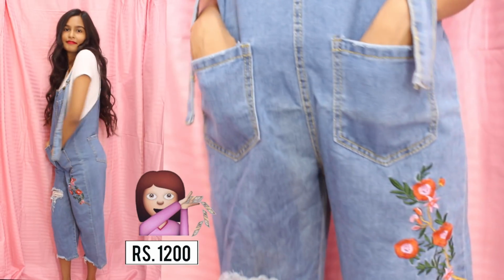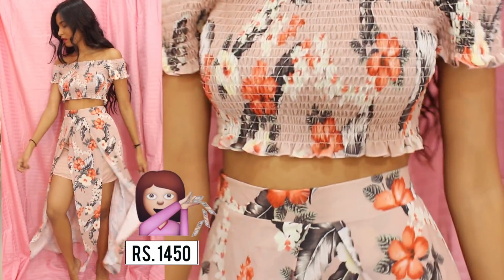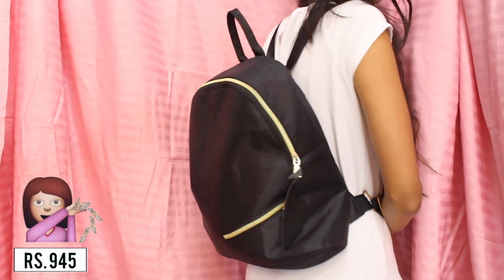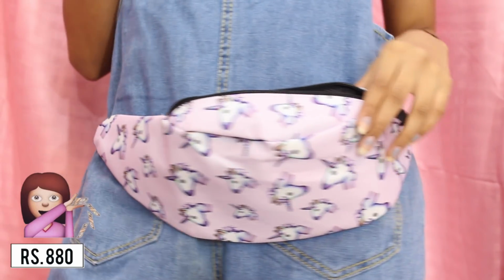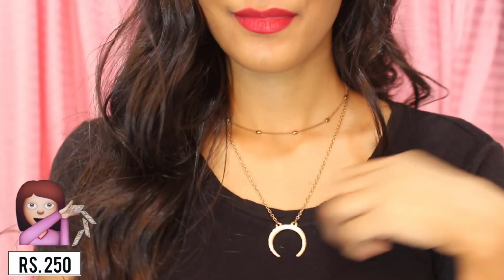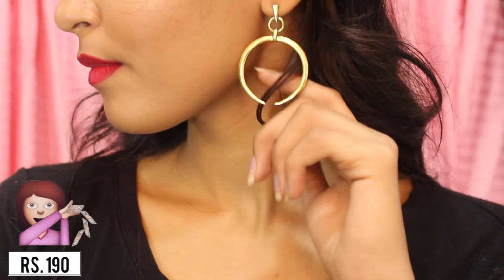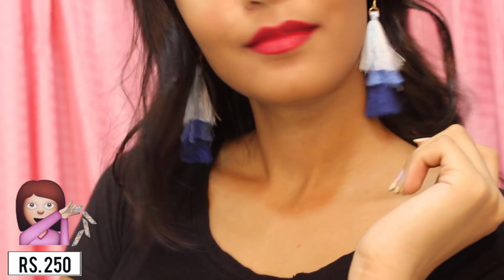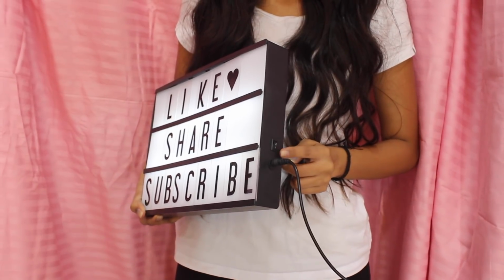Rs.12,000 Zaful Try-on Haul / Mridul Sharma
Hey everyone!

My name is Mridul Sharma and I am 20 years old. I make Fashion, Beauty, DIY’s, Travel and Lifestyle videos, if any of that interests you have a look, you might just find something you like.

Everything Mentioned in this Video:

(amount over $30, will be supplemented by a discount - 15% with this coupon)

Filigree Floral Choker - Champagne

Circle Tassel Hoop Earrings - Dark Green

Circle Tassel Hoop Earrings - Navy Blue

Circle Tassel Hoop Earrings - Yellow

Metal Hexagon Chain Drop Earrings - Golden

Circle Bar Drop Earrings - Golden

Snap-button Wide Leg Jumpsuit - Yellow S

Contrast Ruffle Overlay One Piece Swimsuit - Black S

Moon Gypsy Pendant Necklace Set - Golden

Alloy Tribal Moon Earrings - Golden

Metal Triangle Collarbone Charm Necklace - Golden

Tassel Layered Hook Drop Earrings - Blue

10Pcs High Quality Synthetic Fiber Hair Makeup Brush With Case - White

Zipper Animal Print Fanny Pack - Light Pink

Top Handle Zips Nylon Backpack - Black

Off Shoulder Shirred Top And Asymmetrical Skirt Set - Floral S

Embroidery Frayed Jean Drop Crotch Jumpsuit - Cloudy S

Valentine's Day Gift Creative LED DIY Letter Light Box - Black 300*220*60mm

So I'm giving away this set of Marble Print Makeup Brushes! Here are the rules:• Subscribe to my YouTube Channel•Follow me on Instagram (mridul_sharmaa)•Tag 5 Friends in the comments of my latest post• And answer the question asked on that Instagram post.

My Age: 20 years
The Camera I use: Canon 700D
Editing Software: Final Cut Pro
On my lips: Mac Sin + Huda Beauty Venus

Copyright:-
Everything you see on this video was created by me (Mridul Sharma) unless otherwise stated.